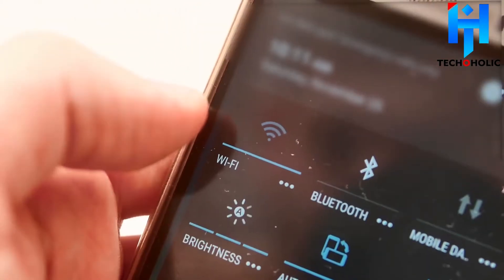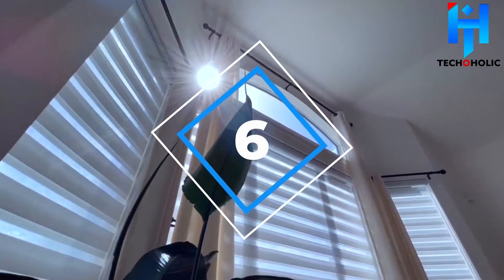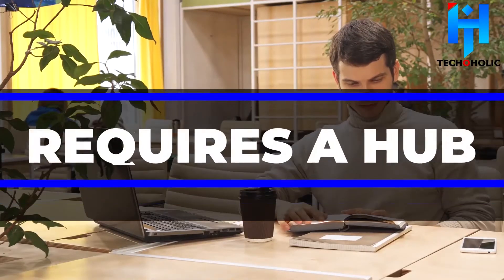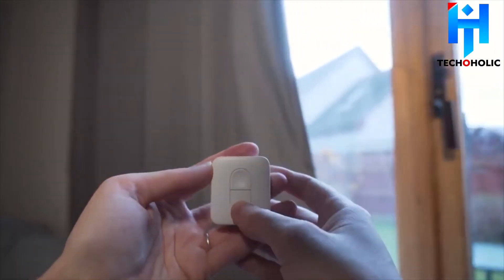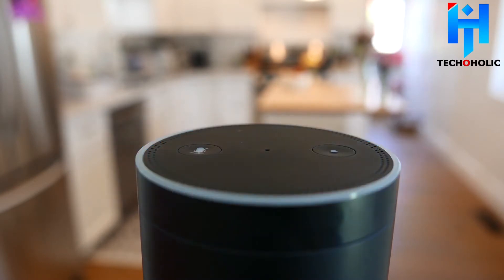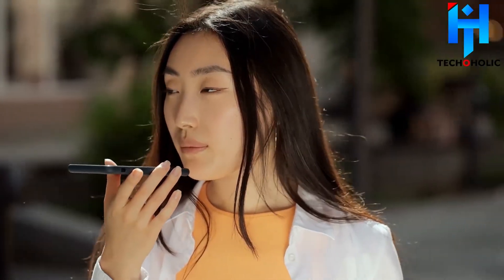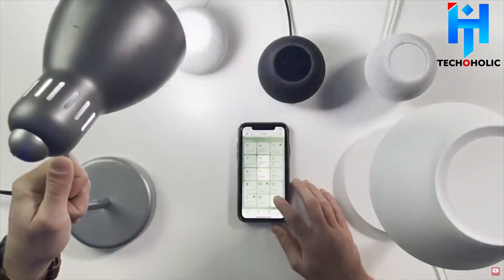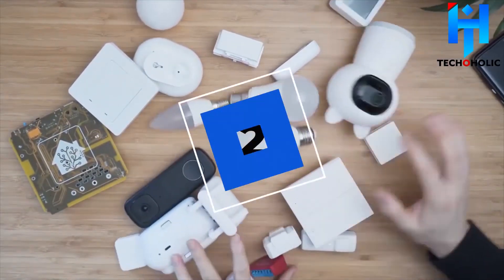ZIGBEE vs Wifi 3 : Tips To Improve Zigbee Network Performance.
ZIGBEE vs. Wifi 3 Tips To Improve Zigbee Network Performance. Zigbee home automation is probably the best network for your smart home. Even though, ZigBee vs. wifi tends to often be compared. The ZigBee home automation tutorial gives a clear understanding of how ZigBee works. Zigbee technology performance is incredibly efficient.

Both Zigbee and Wi-Fi share the same bandwidth; only there are no congestions and reliance on a manufacturer's address when it comes to Zigbee. Again, did you know that digital assistants are not smart hubs but smart microphones? We will tell you the differences between the two networks and how to get Zigbee to perform better. Here is Zigbee vs. Wi-Fi.

Timestamps
00:00 Introduction
00:25 6. CROWDING
01:39 5. ROUTER AND AN INTERNET CONNECTION
02:33 4. EXPANDABLE SYSTEM
03:06 3. REQUIRES A HUB
04:02 2. STANDBY POWER CONSUMPTION
04:33 1. ABILITY TO RETROFIT
05:41 3. Zigbee Smart Bulbs
06:08 2. Zigbee Smart Plug
06:27 1. Zigbee dedicated repeater
06:44 Card: This is How ZIGBEE Actually Works: Zigbee Technology Explained

The tech world is hard to ignore these days. From the ever-upgrading smartphones or laptops to the new electric cars that are taking over our roads, you definitely can't have enough tech insights. On this Techoholic, we have dedicated the take our tech obsession to you and make sure that you never miss out on anything in the tech world.